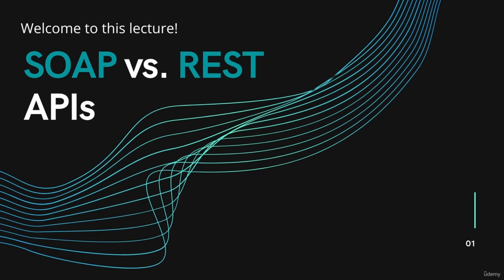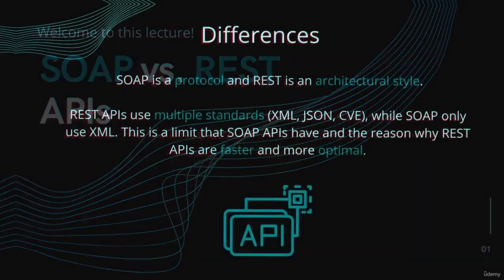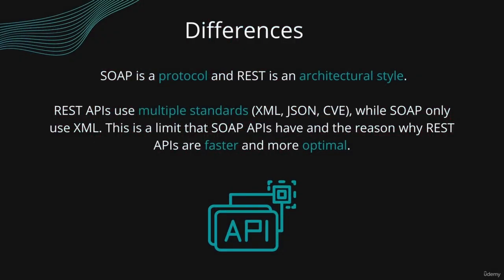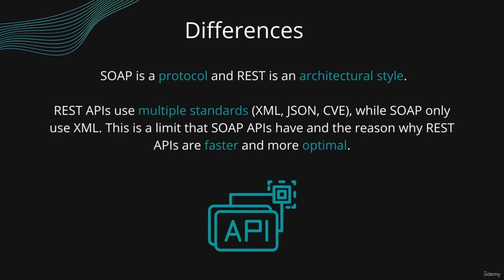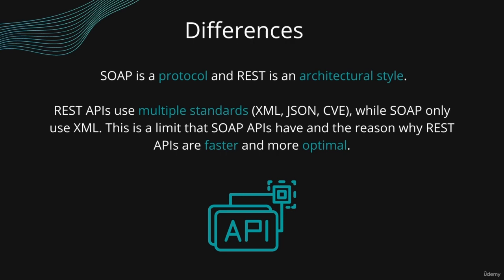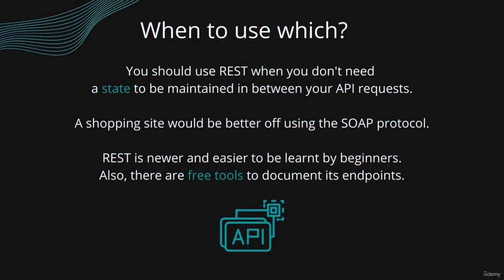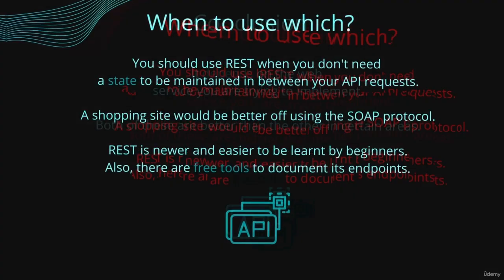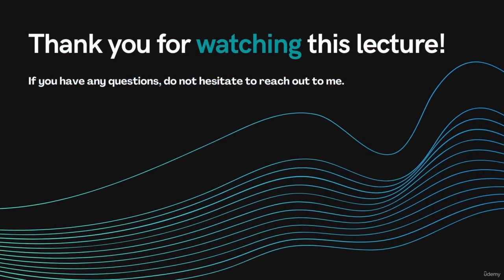SOAP vs REST